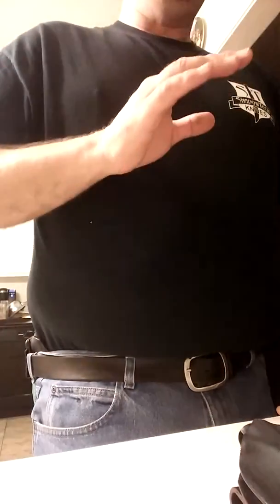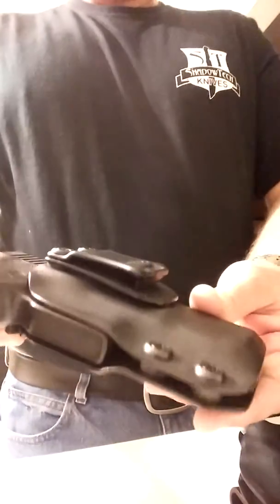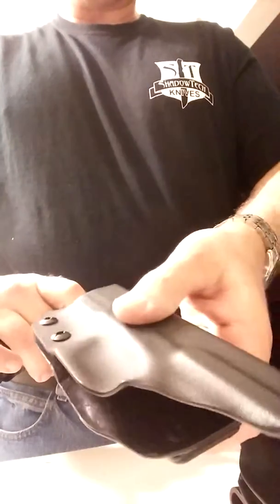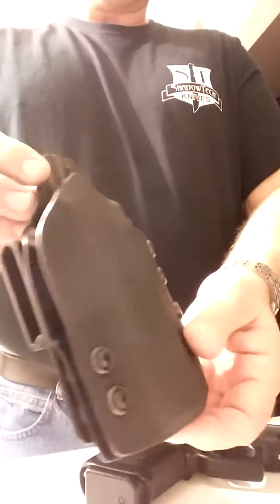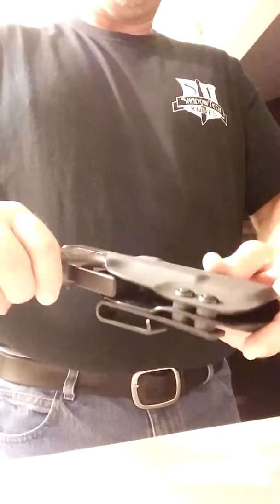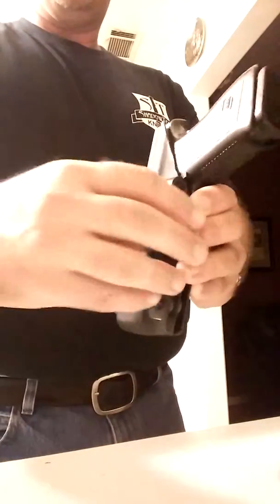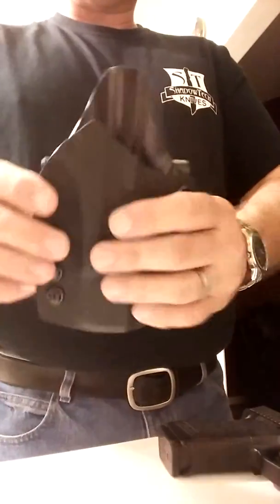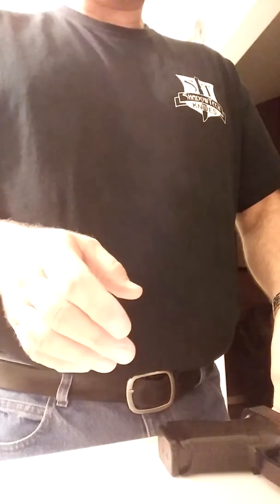4corners Concealment Kydex holsters reviewed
IWB HOLSTER SCORPION MODEL AND PALIDAN MODEL MULTIPURPOSE IWB/OWB